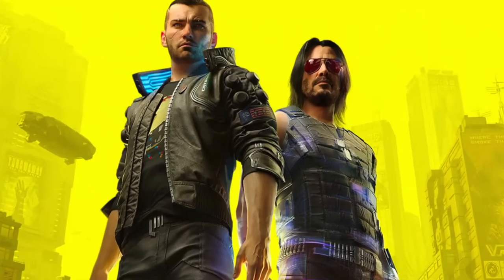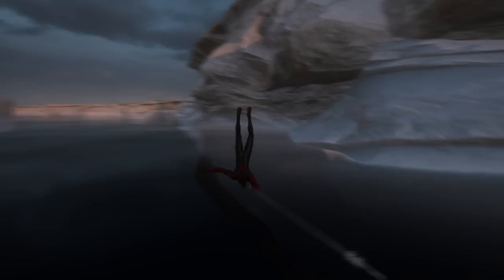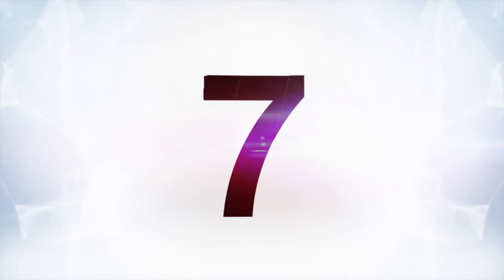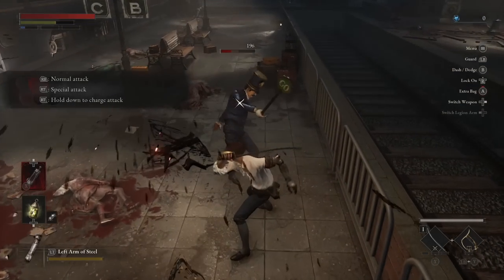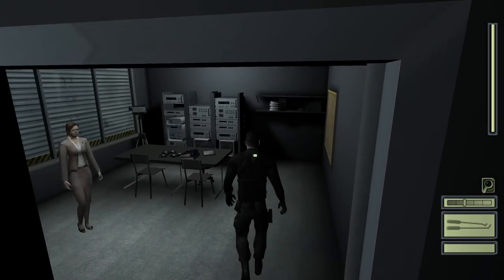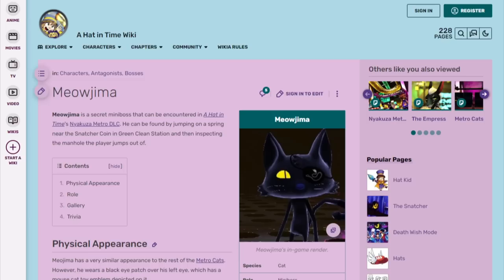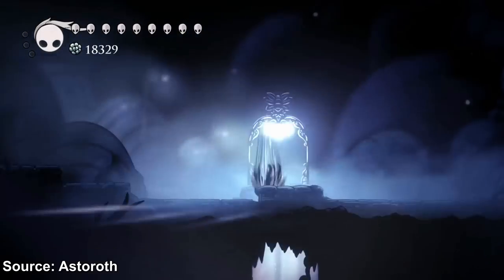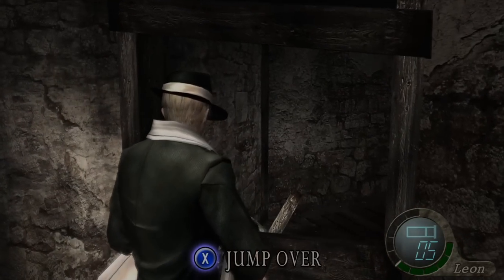10 Secret Areas You Didn't Know EXISTED in Games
Many games have awesome, strange, and sometimes even pointless secret areas that are still fun to discover.

0:00 Intro
0:41 Number 10
2:02 Number 9
3:36 Number 8
4:51 Number 7
6:12 Number 6
7:30 Number 5
8:41 Number 4
9:50 Number 3
11:29 Number 2
13:02 Number 1